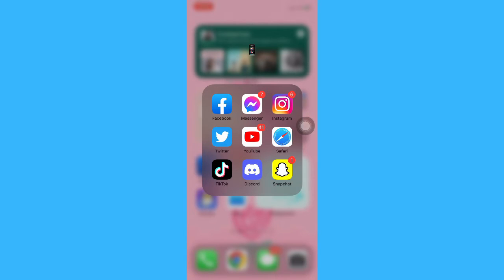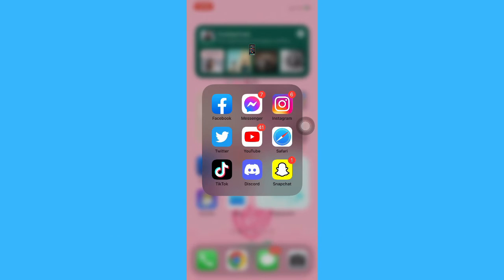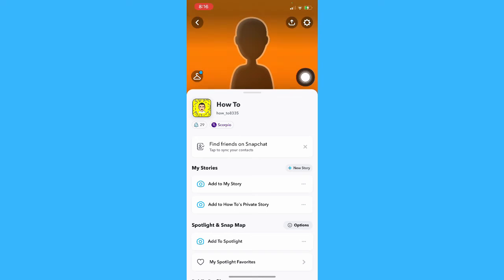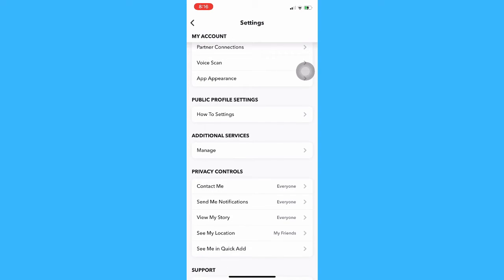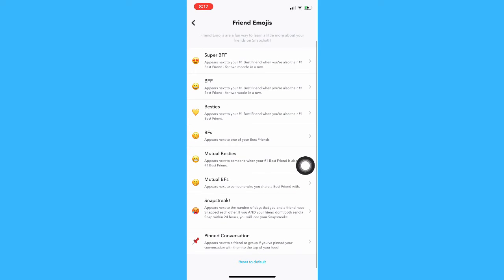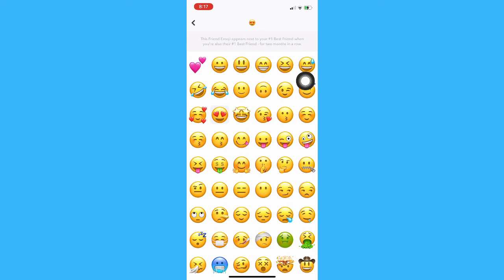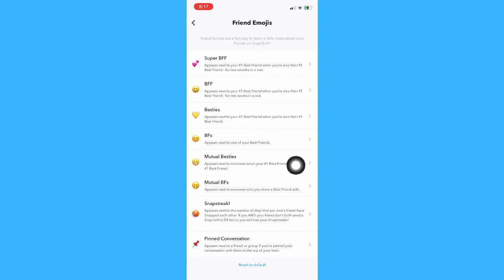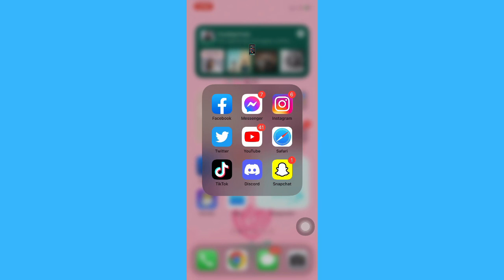How To Change The Emojis On Snapchat In 2022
Learn‎‎‏‏‎ ‎How To Change The Emojis On Snapchat

In this video I will show you‏‏‎ ‎how to change the emojis on snapchat